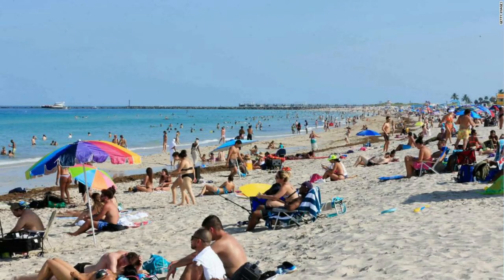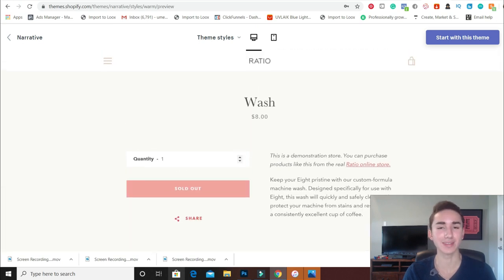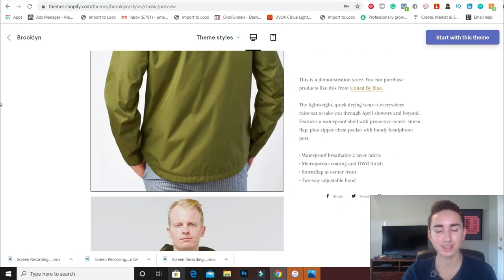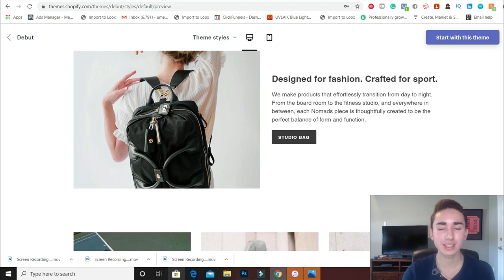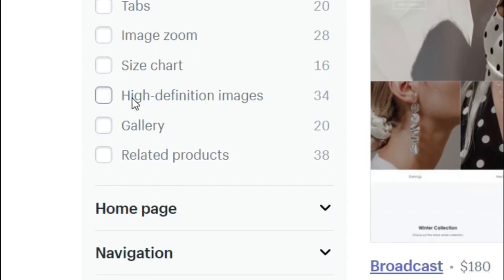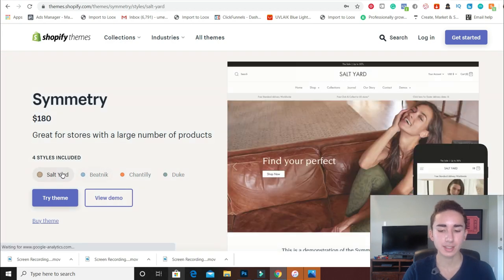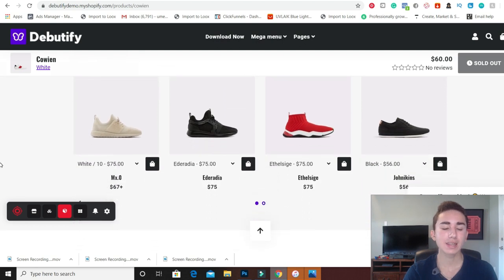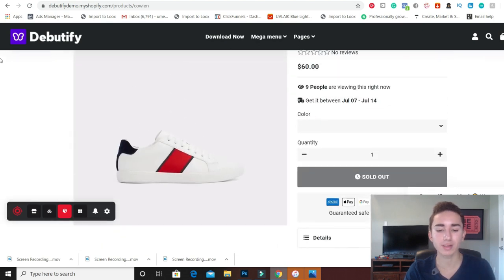Best & Worst Shopify Themes To Use (You Will Be Shocked)